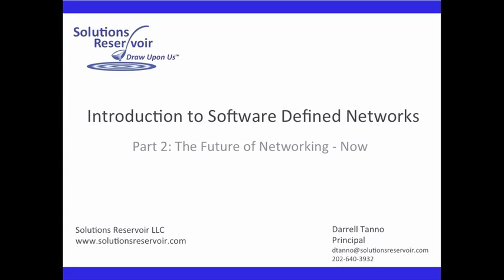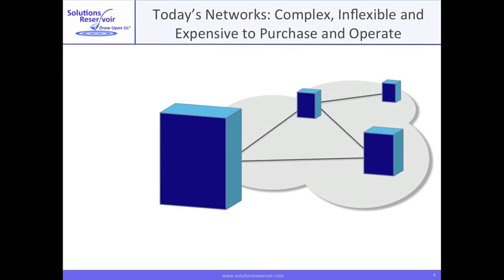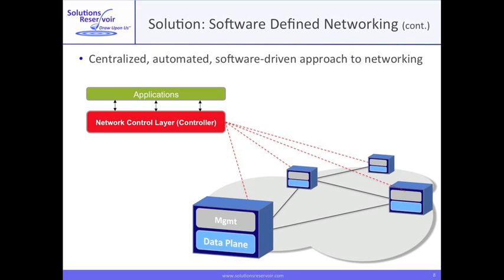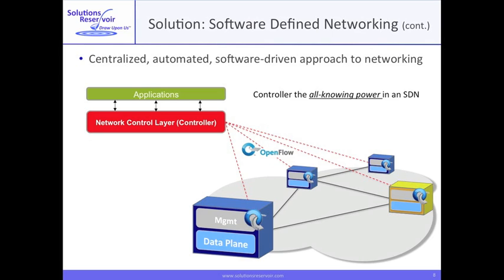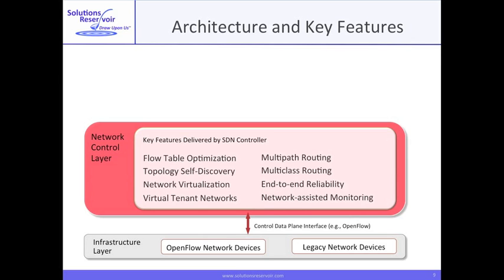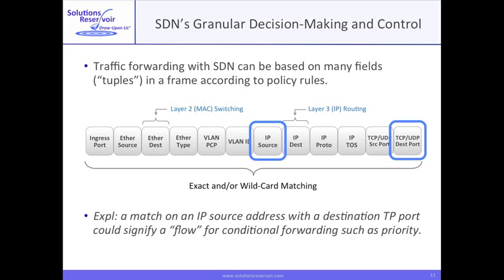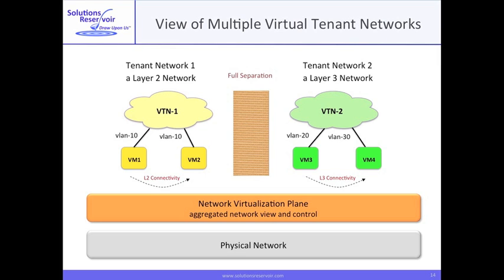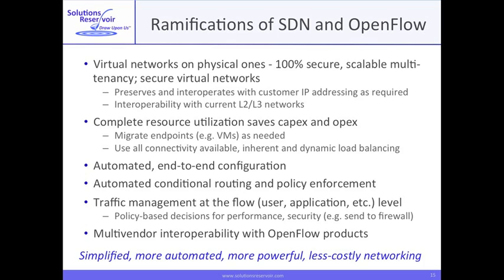Introduction to Software Defined Networks - Part 2, The Future of Networking - Now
Part 2 discusses the drivers of Software Defined Networks (SDN), what SDN is and how it differs from conventional networking, SDN in the data center, and impacts and ramifications of SDN. Solutions Reservoir offers high level marketing support in high-tech industries,